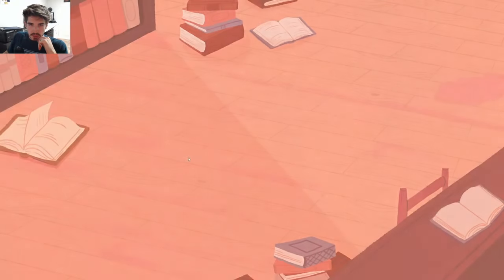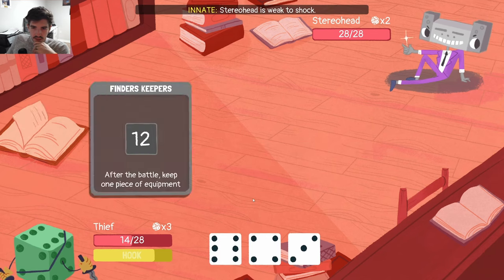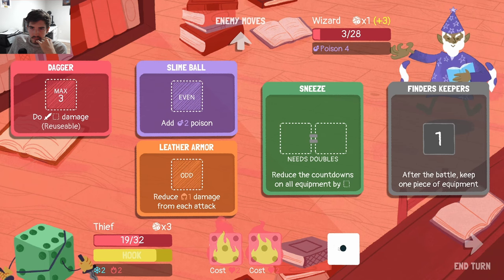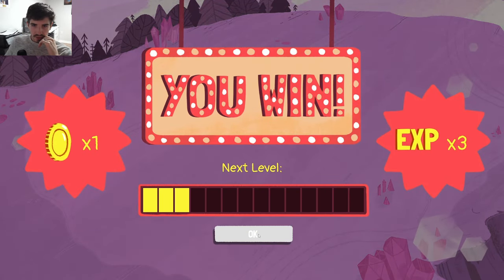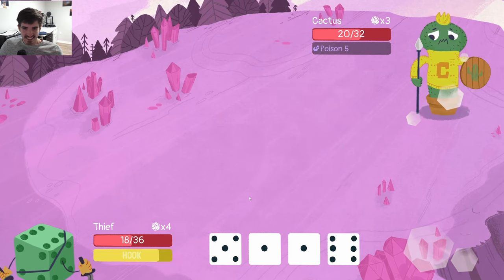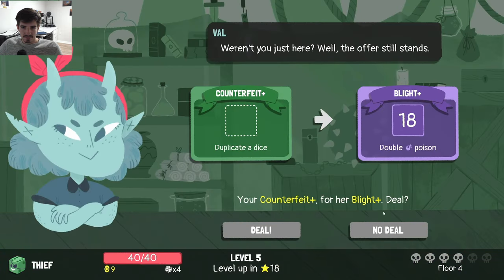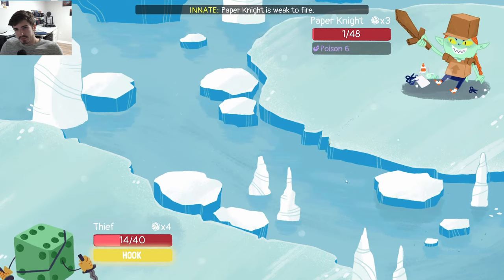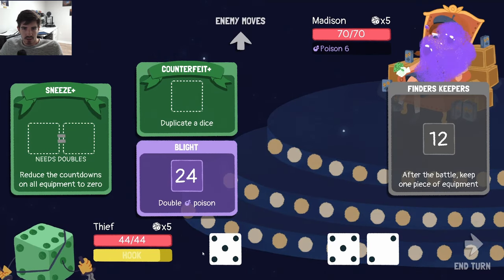Stealing The Strongest Boss Abilities In The Game | Dicey Dungeons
In this episode of Dicey Dungeons, we can steal any ability from any enemy we face. Naturally, this can lead to some absolutely insane builds that would otherwise be impossible.